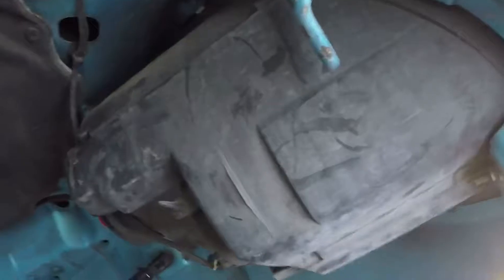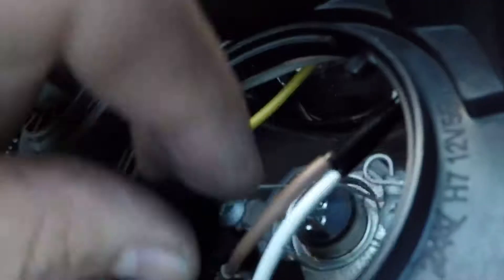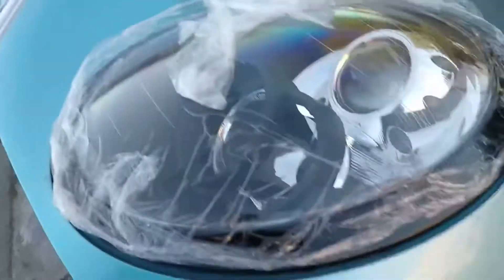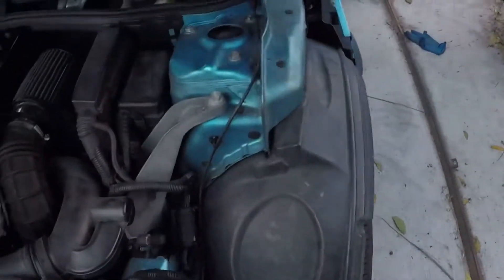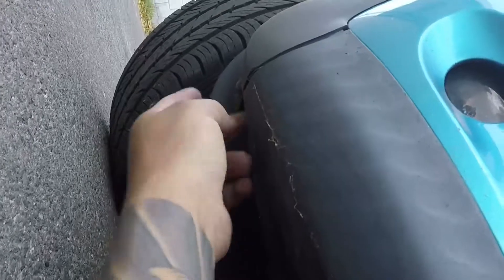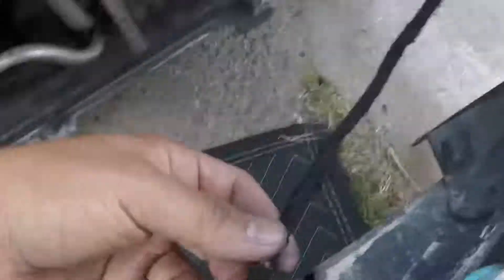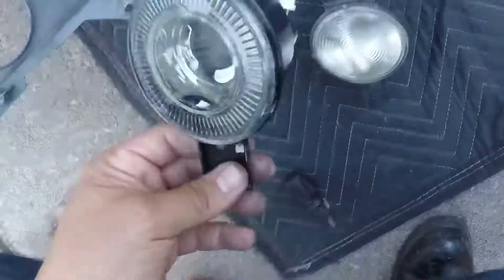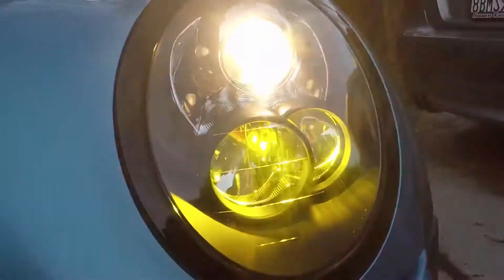Bringing my R53 Mini back to life!!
This video is intended for anyone wanting to bring back some life and upgrades to our old outdated Mini R53.

More videos of my Mini and my BMWs coming soon